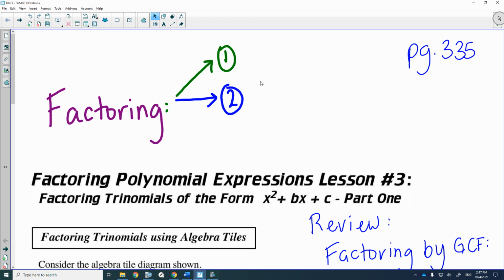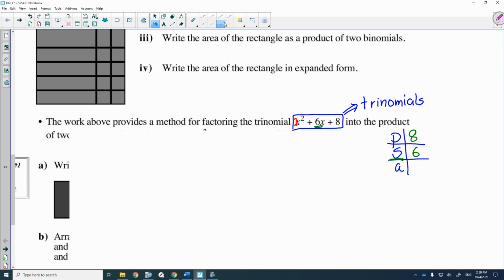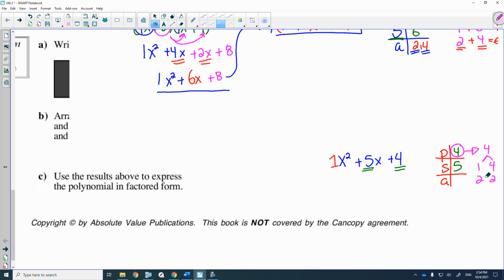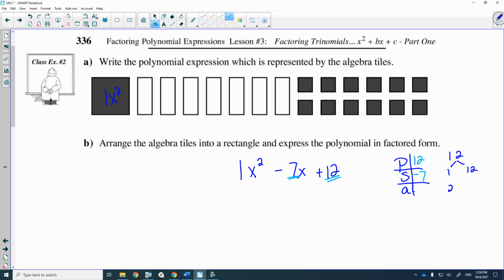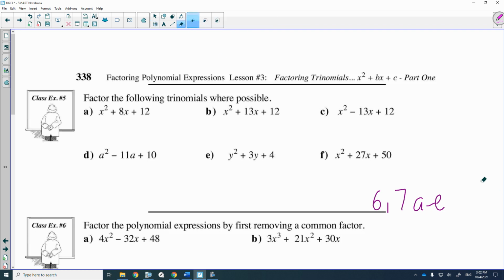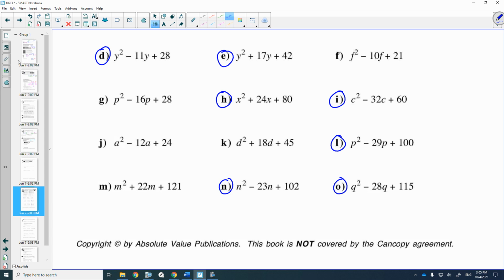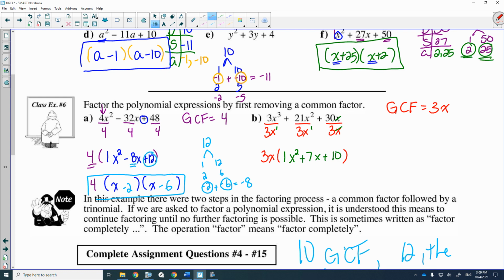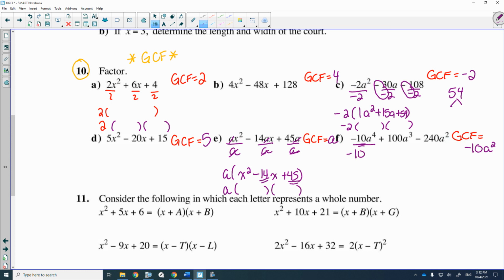Factoring Lesson 3 (Inspection or PSA 1 Block 4)